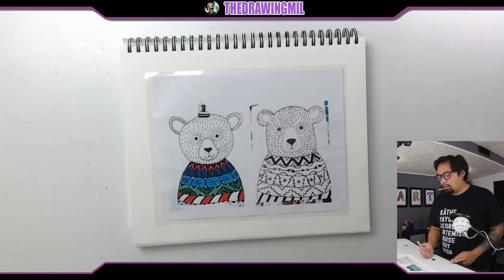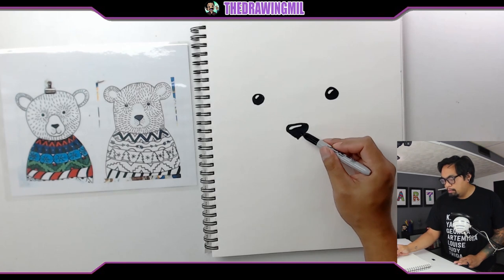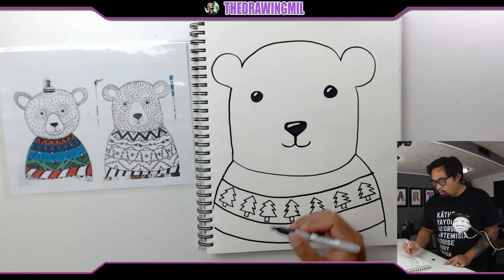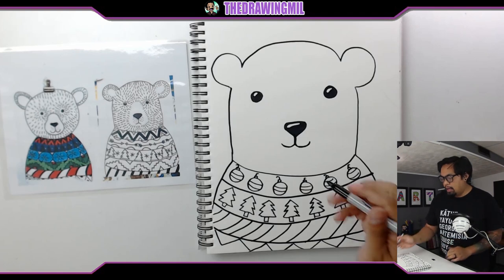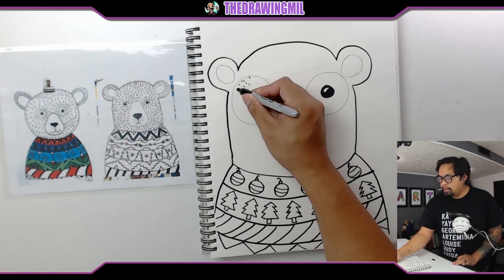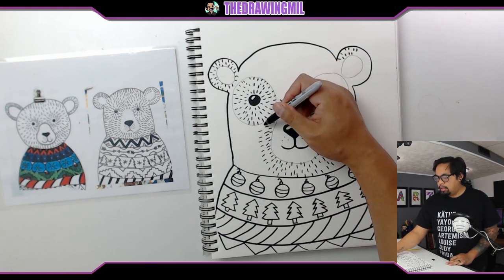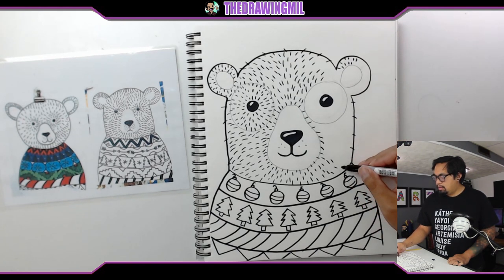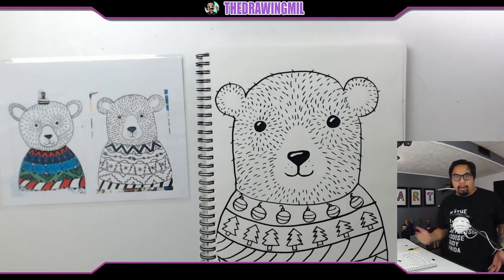🎨 How to Draw a Winter Bear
This video, we draw a winter bear :)